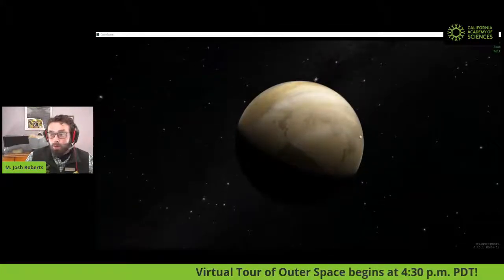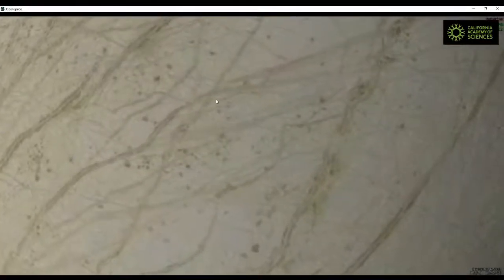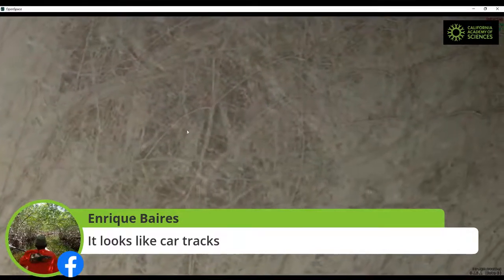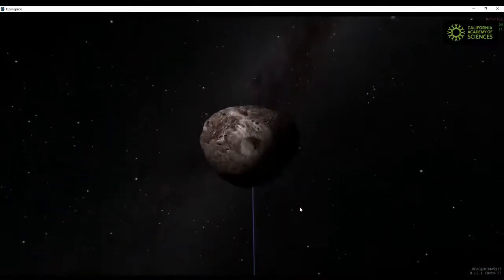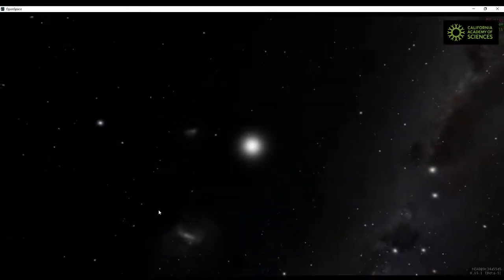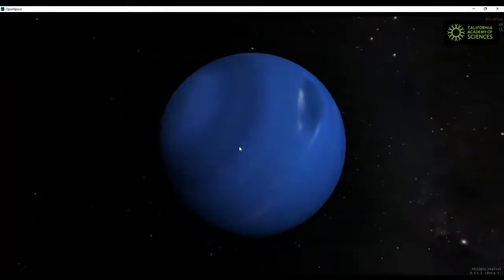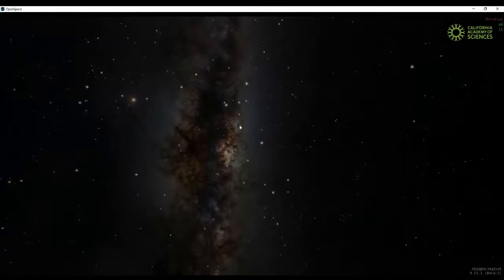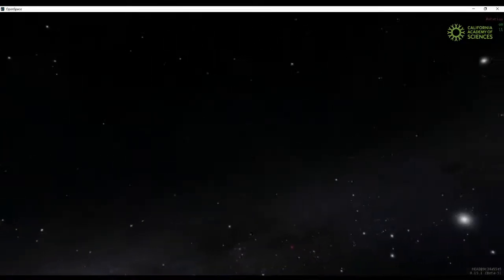Tour of Outer Space LIVE! September 16, 2020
Join California Academy of Sciences Morrison Planetarium presenter Josh on a wander through our Solar System and beyond.

OpenSpace and the Morrison want your feedback! We appreciate hearing from you and use your input to improve our programs and software. The first 30 people to complete the survey will also receive a NASA logo sticker in the mail!

Tune in here or on the Morrison Planetarium at the California Academy of Sciences Facebook every Wednesday at 4:30 PDT/7:30 EDT for this interactive trip, and bring your astronomy questions and tour requests!